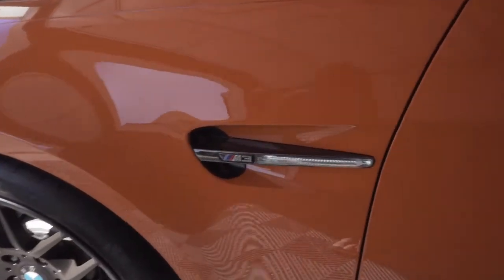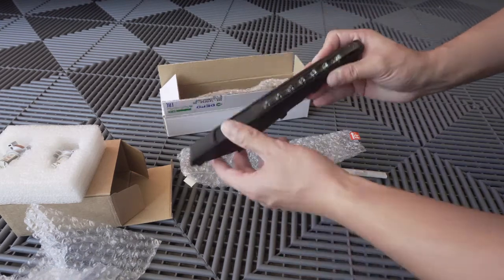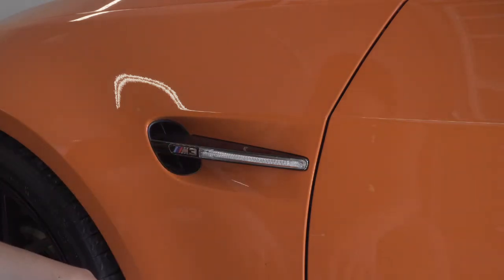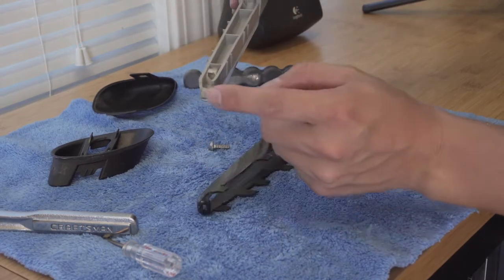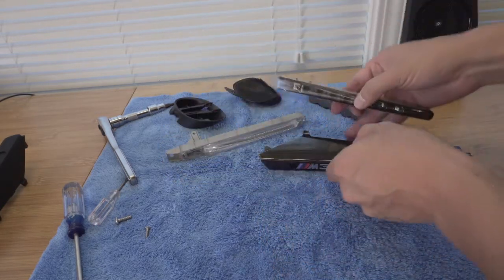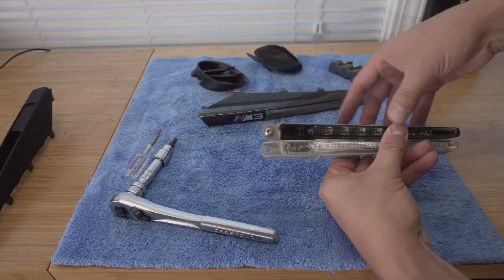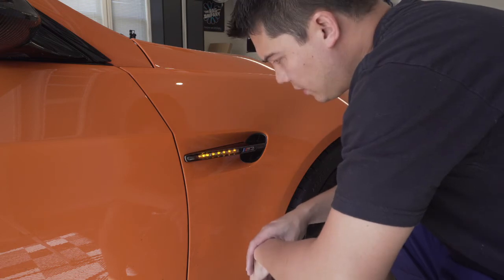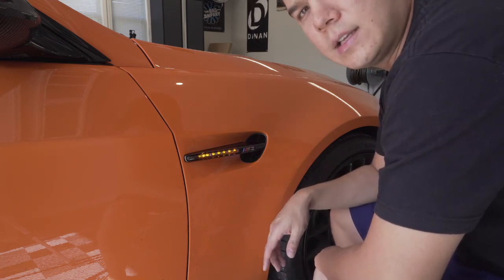Installing LED Side Markers on Craig's M3 | Unique Style Racing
Installing Smoked LED Side Lights on Craig's E92 M3
If you're looking to buy a set of these, check out Unique Style Racing (USR)

Follow USR on IG: @USRAUTO

DETAILING PRODUCTS:
Kranzle 1622
MTM gun & wand
MTM Hydro PF22 Foam Cannon
CarPro Perl
CarPro IronX
Adam’s Car Shampoo
Adam’s Tire & Rubber Cleaner
Adam’s Wheel Cleaner
Optimum No Rinse
P&S BeadMaker
Detail Factory Detailing Brush
P&S Brake Buster
Stoner’s Invisible Glass
Lexol Leather Conditioner & Cleaner
Microfiber Restore